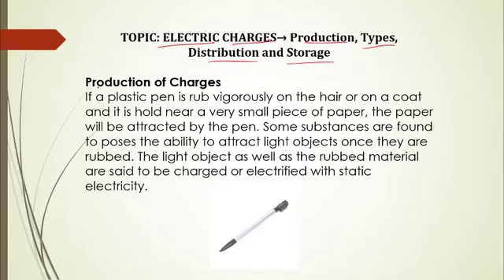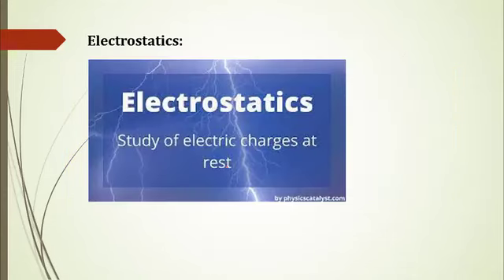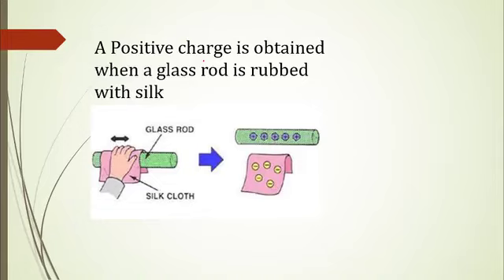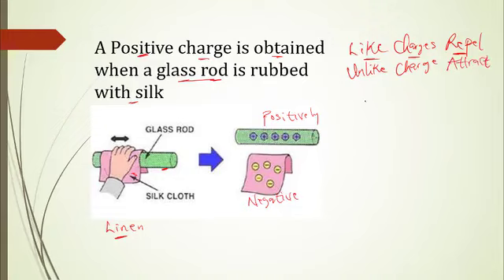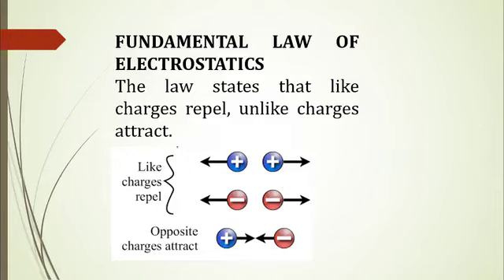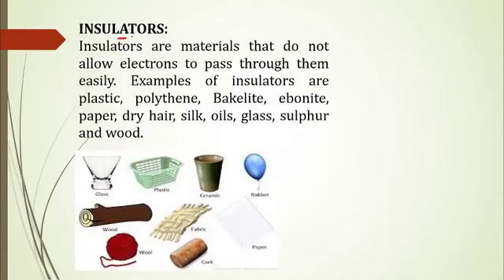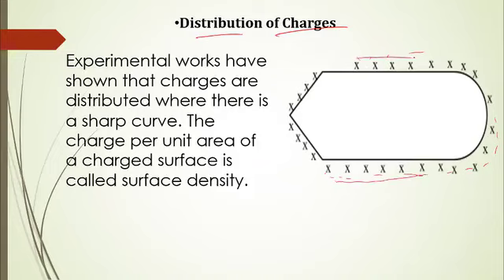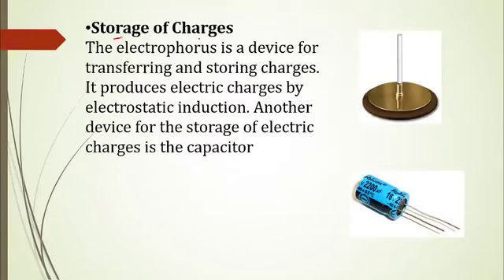Electric Charges (SS 1, JAMB Tutorial, WAEC, NECO, Post-UTME, NABTEB)